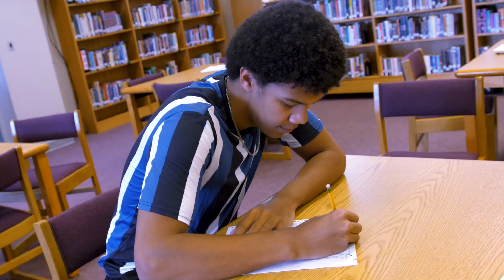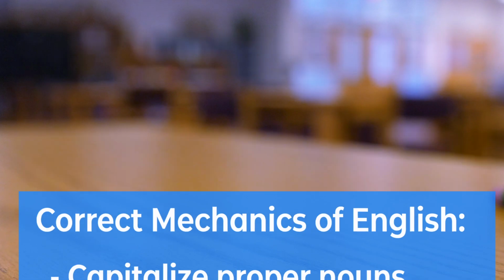CompletingPersonalInformationOnTestForms_Final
North Johnston High School | Fall 2021
This is an Informational/Instructional video explaining how complete personal info on standardized test forms.
Shot on: Panasonic GH5